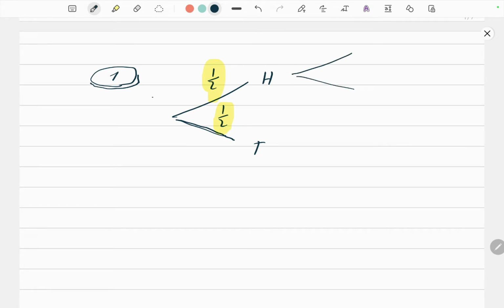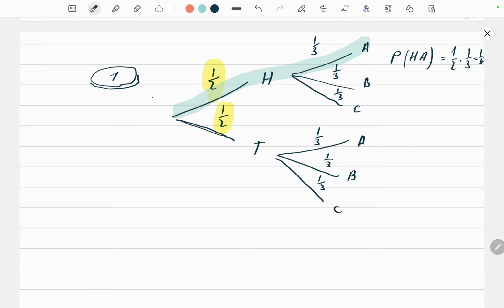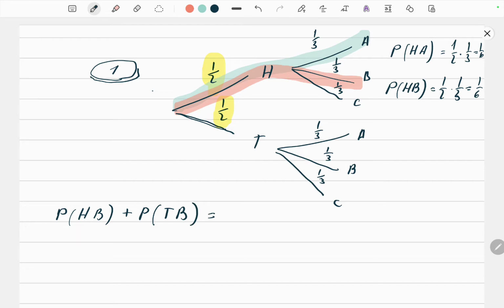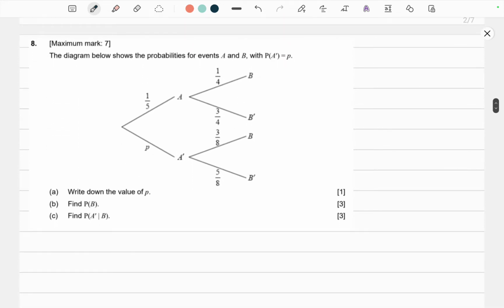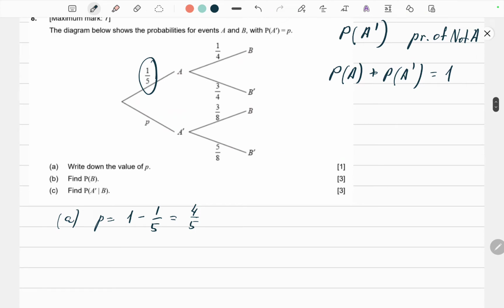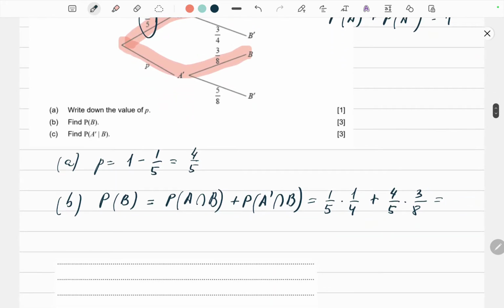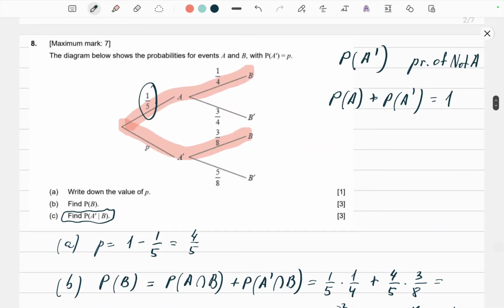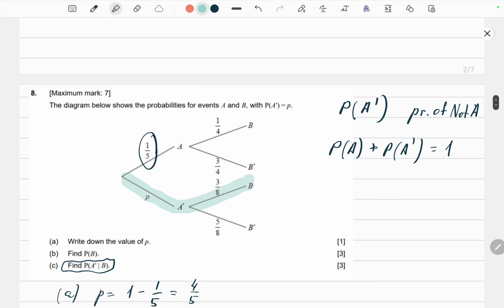Probability MYP5 Mathematics. Tree diagram.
Hi dear students. This video aimed to clarify basic concepts concerning probability in Tree diagrams.
Comment and ask the questions I shoud explain using this approach.
Hope this video will be usefull for you!